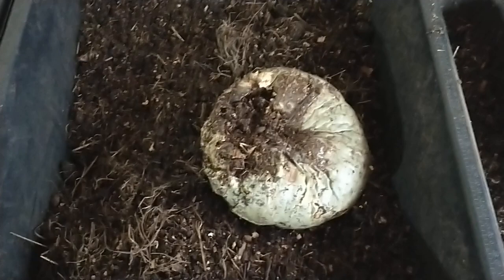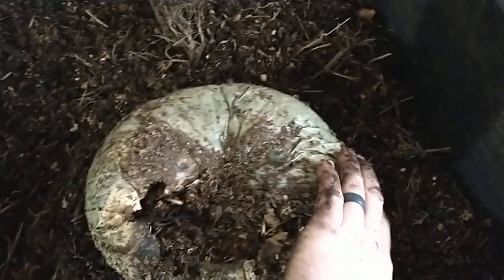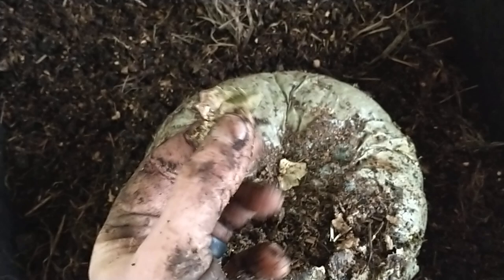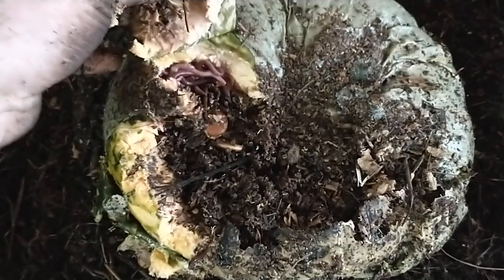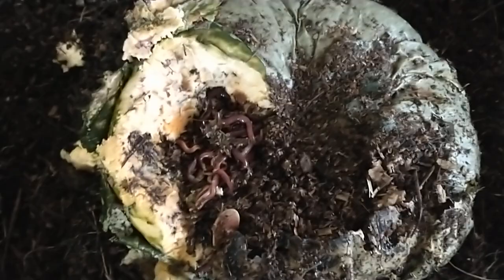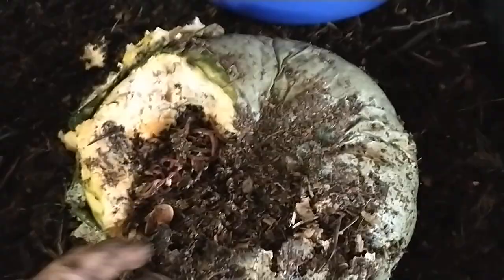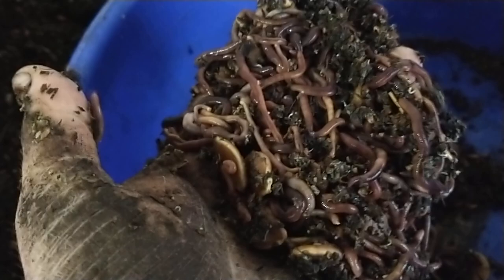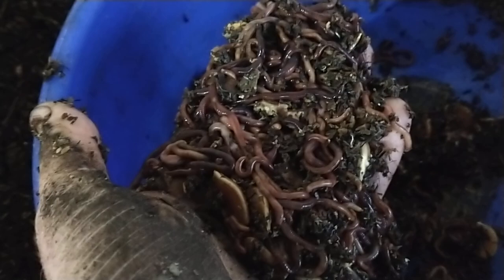Red Wiggler Worm Ball Inside a Gourd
I finally found a good worm ball inside a decaying gourd.  The gourd has been in the worm bin since January.

Remember to always wear personal protective equipment (PPE) including gloves when handling worms and worm bedding.  Also, wash your hands properly after handling worms and their bedding.